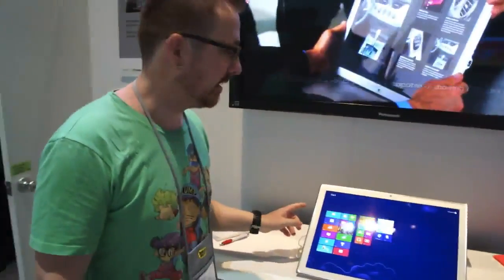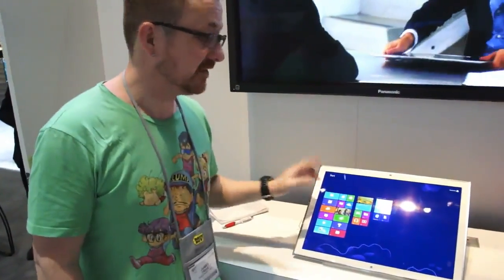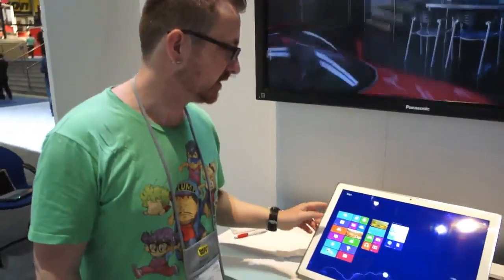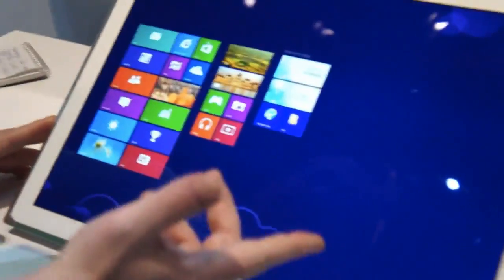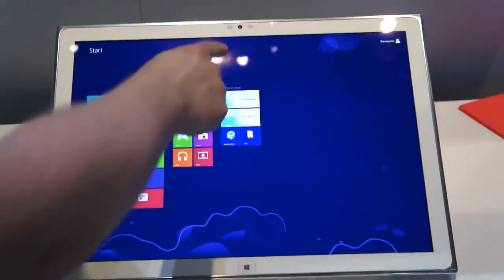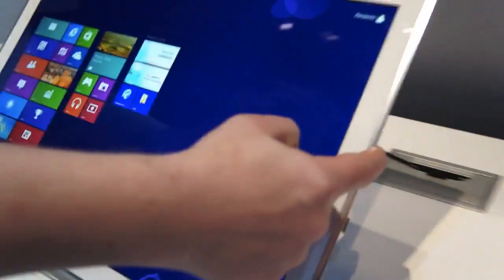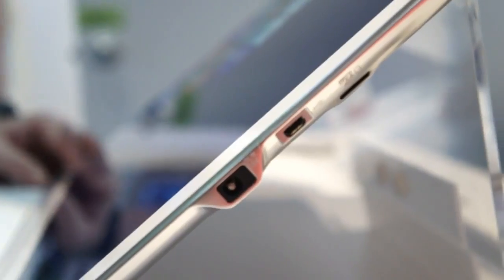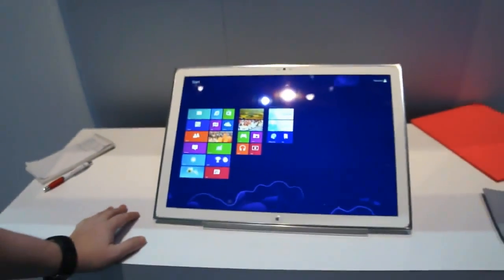Panasonic's 20 inch 4K Tablet PC @ CES 2013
Panasonic prototype 4K 20 inch tablet PC walkthrough @ CES 2013. All I can say is ...that's crazy. Credits: Engadget